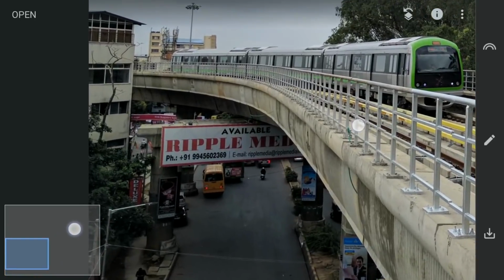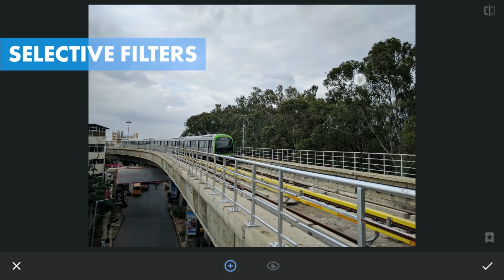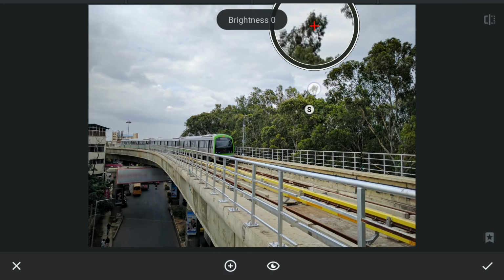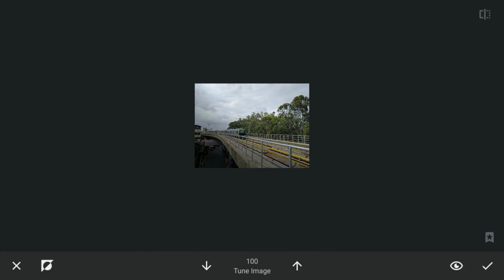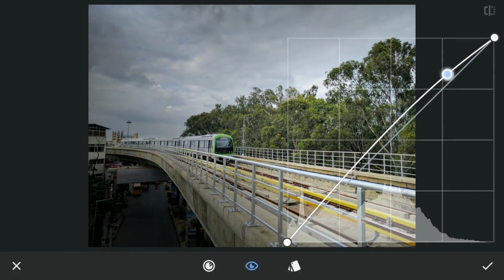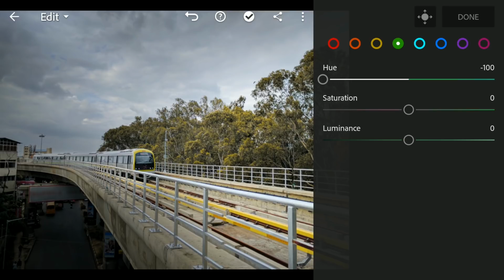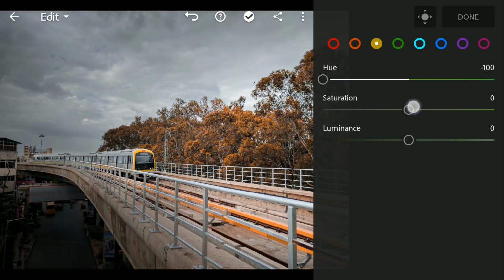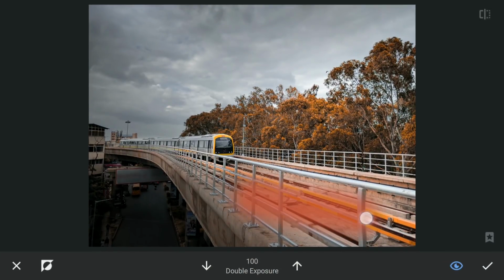CAPTIVATING EDITS in SNAPSEED and LIGHTROOM MOBILE (free version) | Android | iPhone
In this video, I use a combination of free features in Snapseed and Lightroom apps to give the image a captivating look. Few tricks including Double Exposure with masking in Snapseed and color tuning in Lightroom app came in handy.

**Captions available in English, Spanish, Portuguese, Russian, French, Indonesian and Vietnamese**

(© for practice purpose only)

App links:

Snapseed

Lightroom Mobile